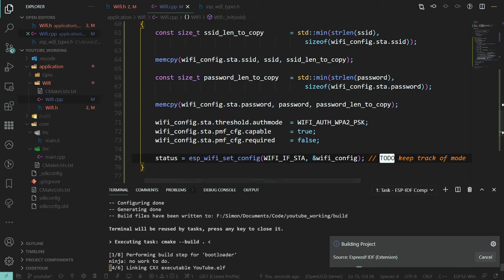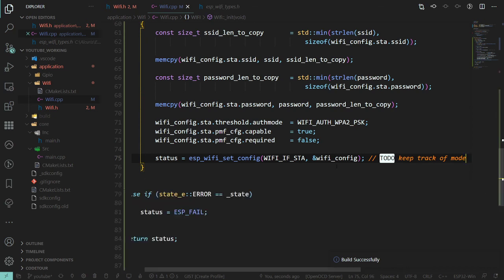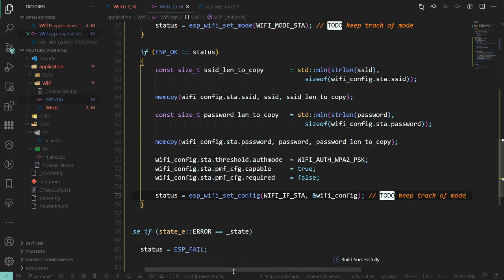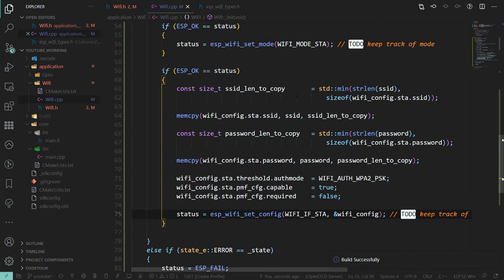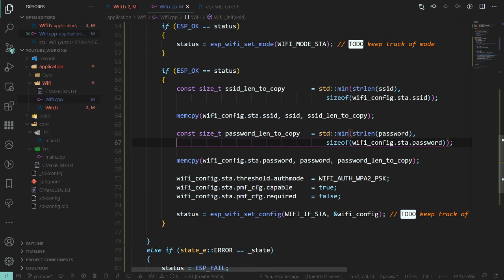ESP-IDF in CPP 06: Initialising the WiFi driver